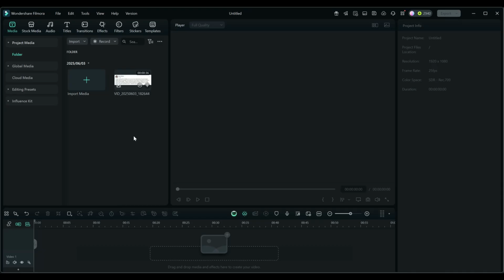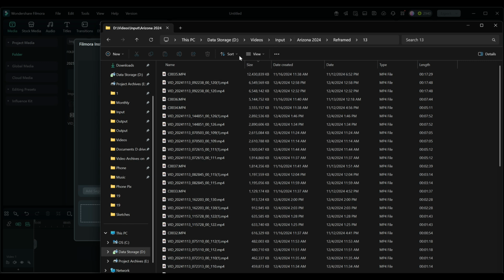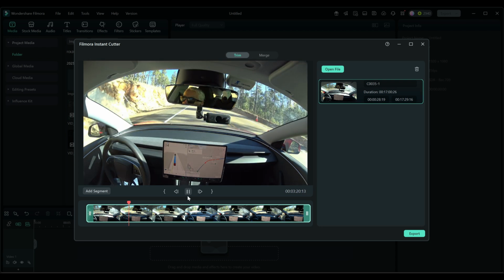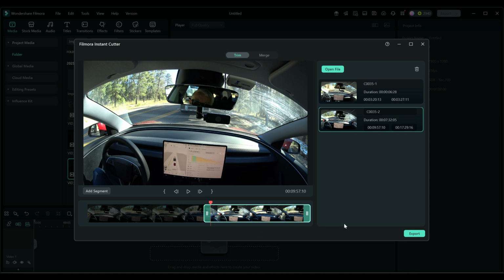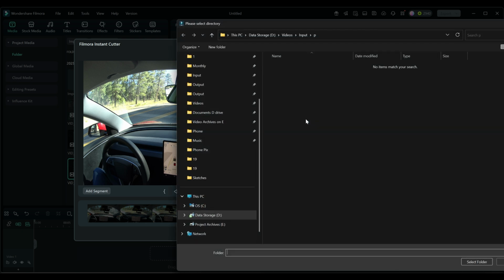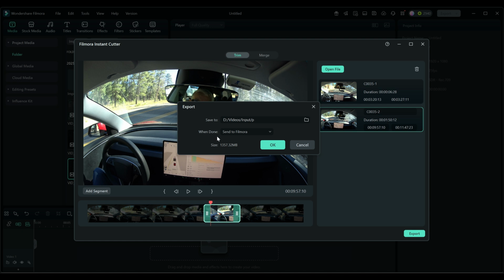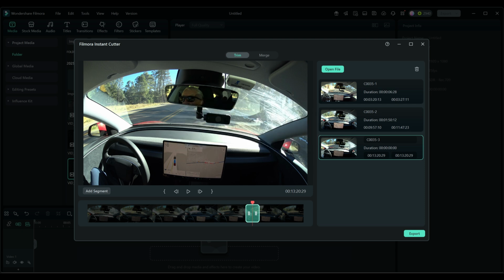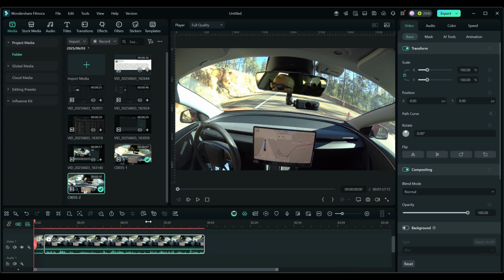Make Lossless Cuts to my Video clips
A better alternative to  importing long clips into Filmora, make cuts to remove the unwanted material, export (and lose quality in the process) the cuts and re-import them into your project, this video will show the right tool to use. The Instant Cutter Tool.